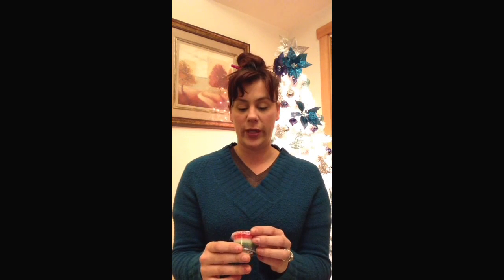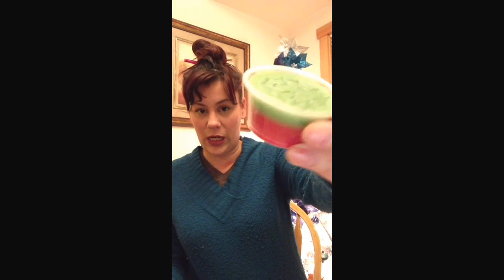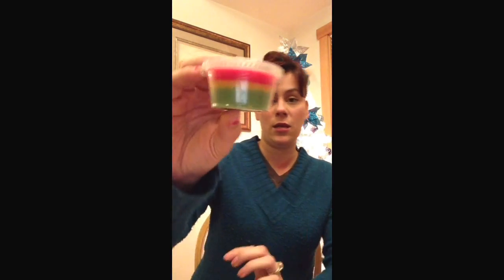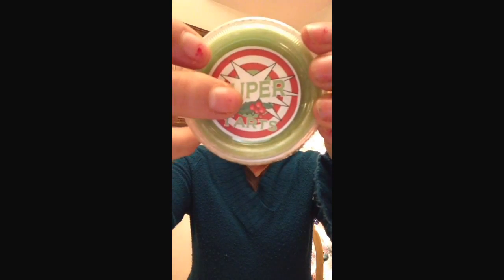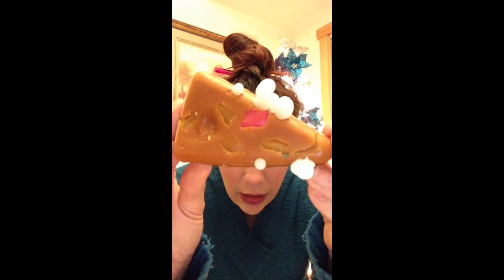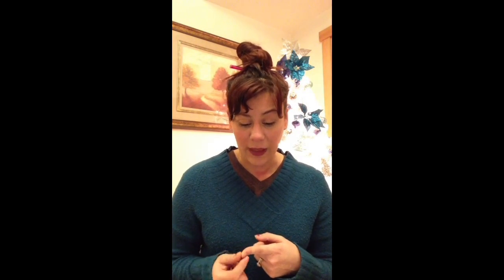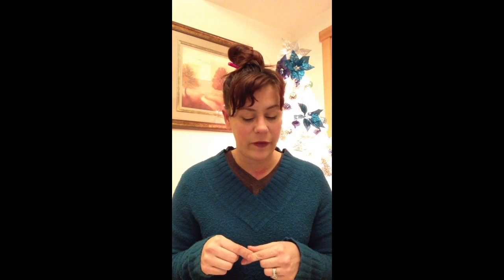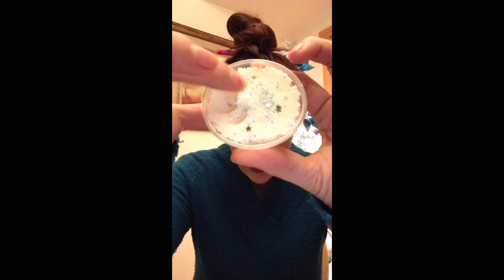A few SuperTarts updates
Dang thing cut off the first 20 seconds! Grrrrrr! Lol

~Show & Tell: SuperTarts Santa Bag Sampler
~"Breaking those resolutions" January sampler info. Sign up in group link listed below. This video was meant to upload straight to the SuperTarts Facebook group but was having issues. :(
~Sneak peak at future scoopable "Sandman"!
~And some rambling..., sorry!